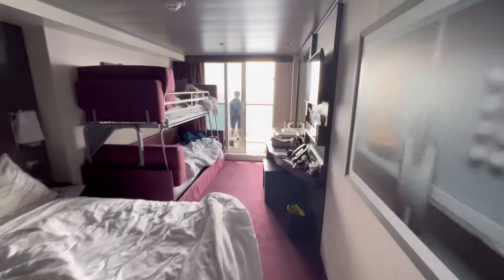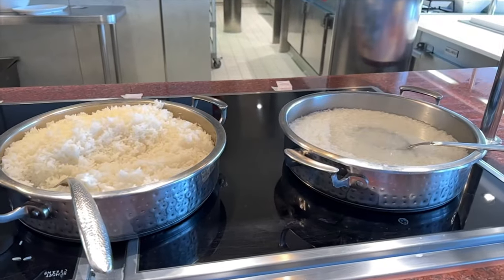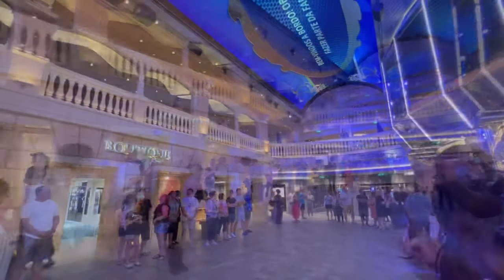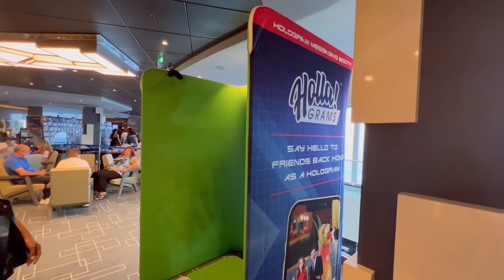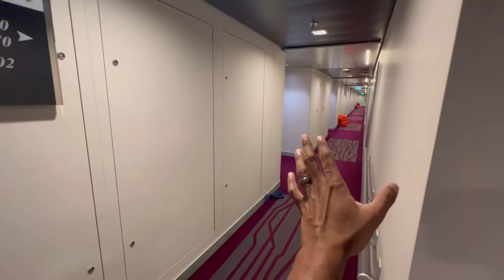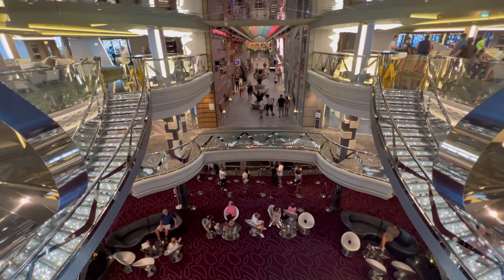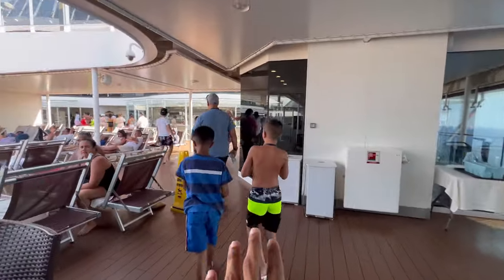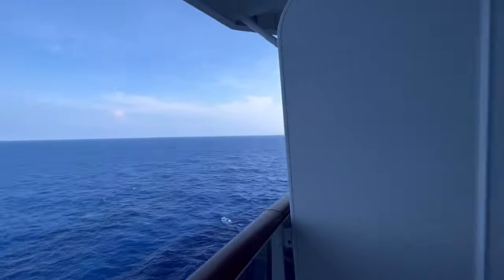Sailing the Atlantic Ocean - Day in a life of a cruiser on MSC Meraviglia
We love Sea Days! Nothing like sailing the beautiful seas and oceans of the world on a mega ship full of games, music, food, food and food. And if you are curious how someone like the @KhizEesa family spends their sea day then join us on this episode on the high seas